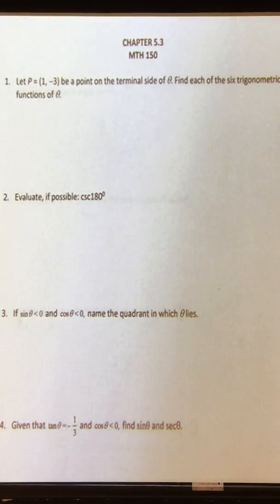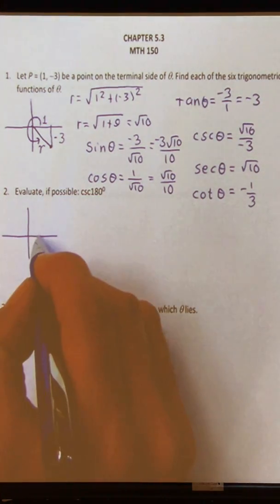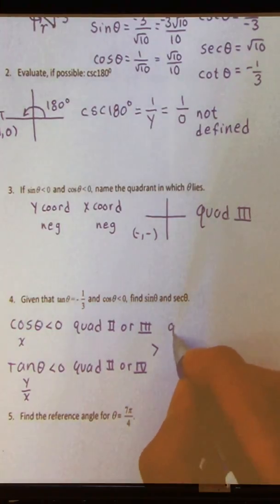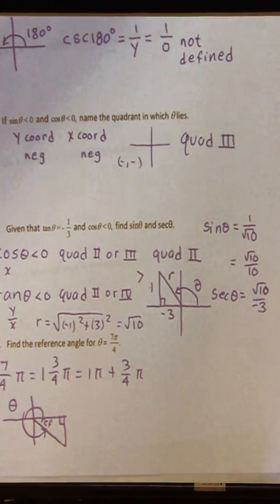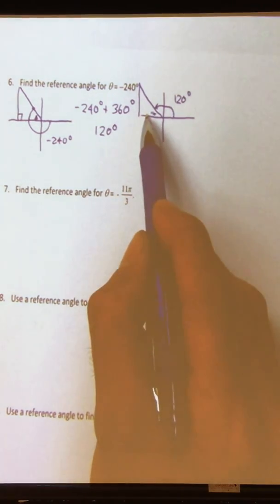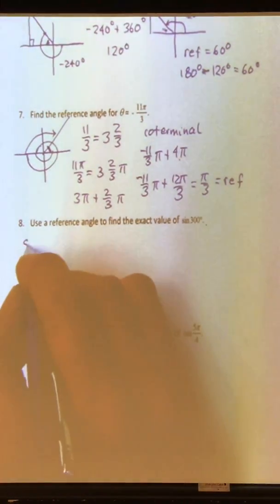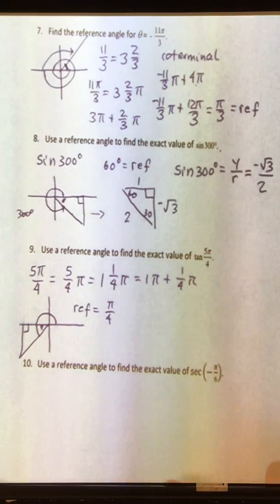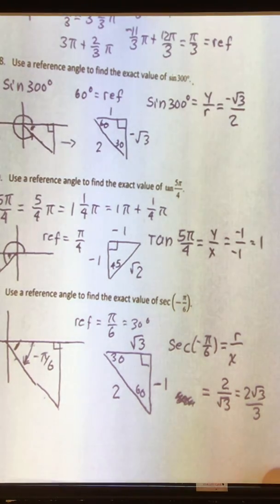CHAPTER 5.3, MTH 150